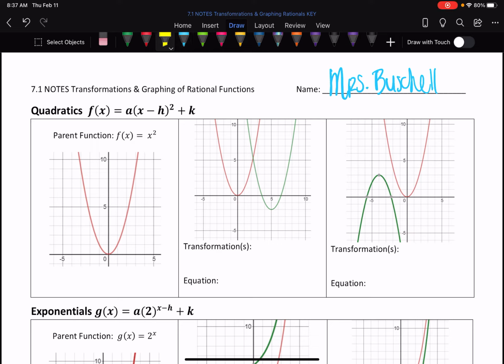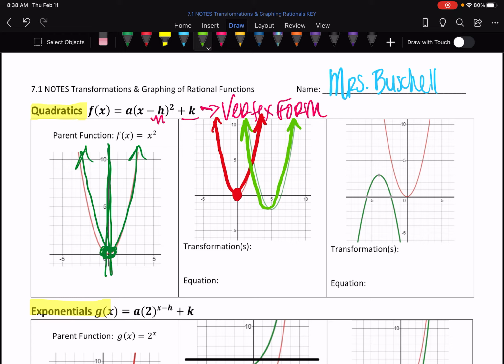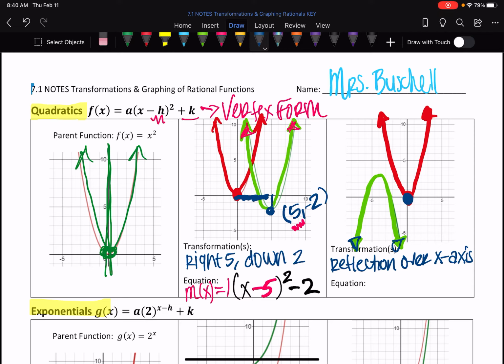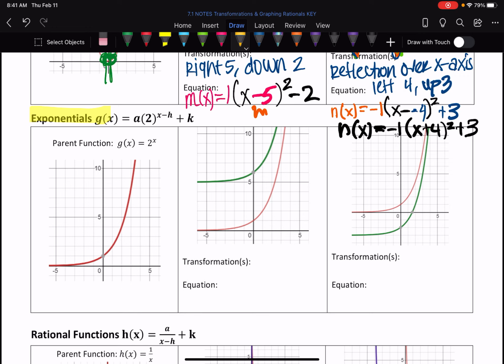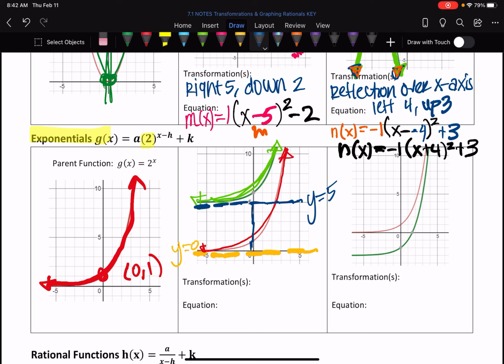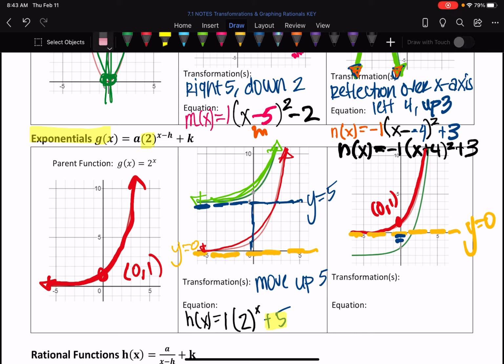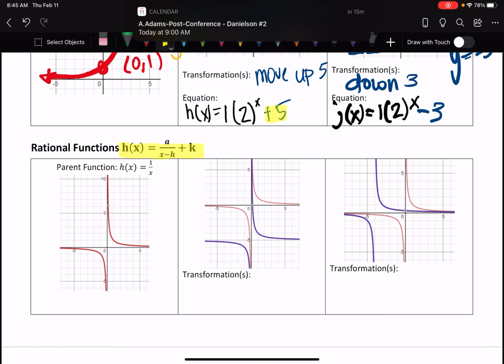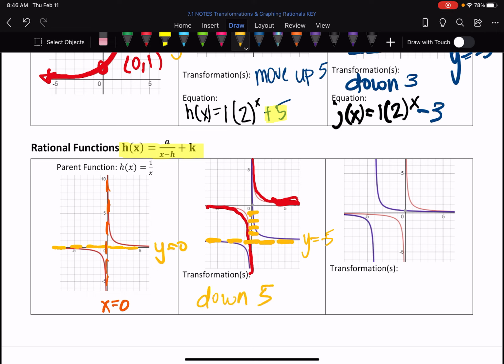7 .1 Page 1